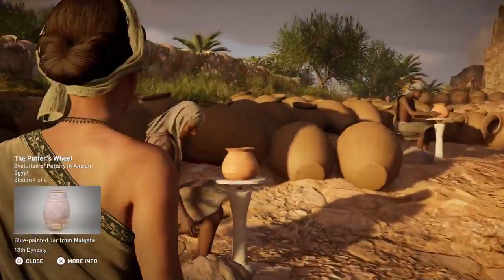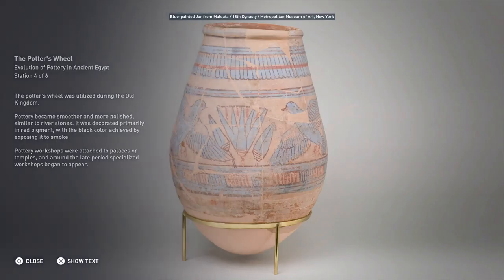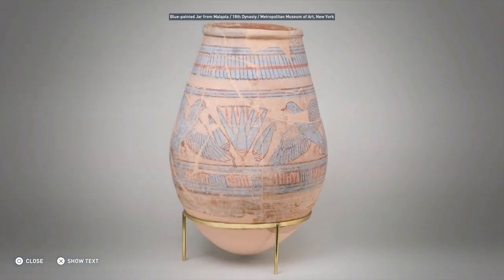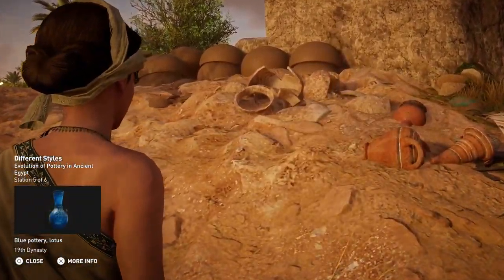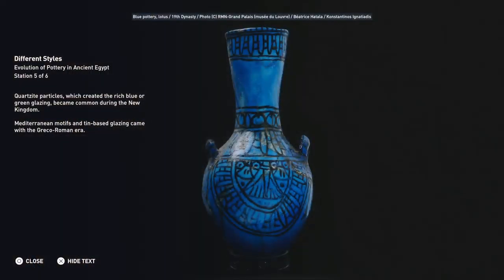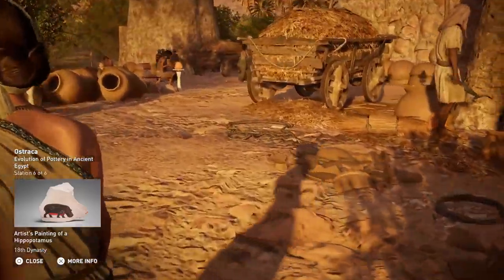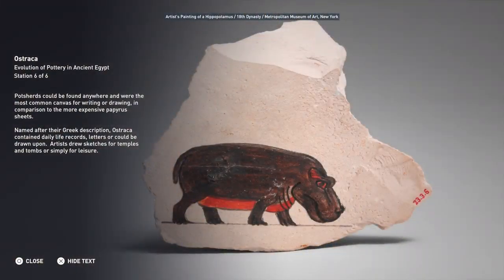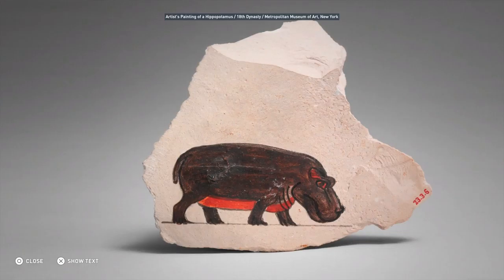AC : Discovery Tour - Evolution of Pottery in Ancient Egypt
Ancient Egypt Discovery Tour - Part 50 - Evolution of Pottery in ancient Egypt - AC Origins Discovery Tour